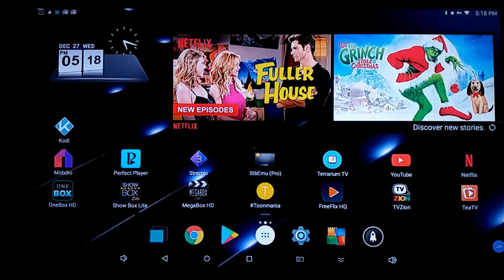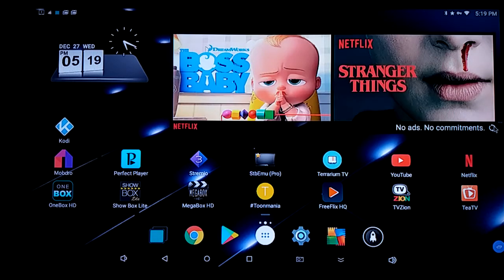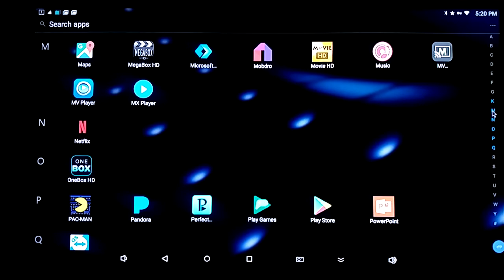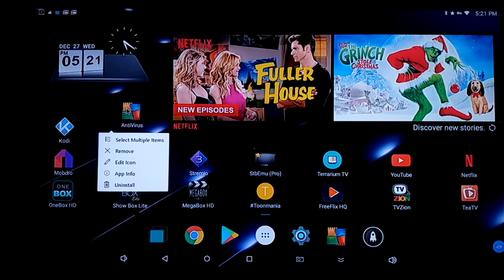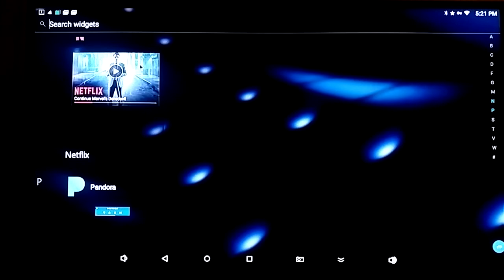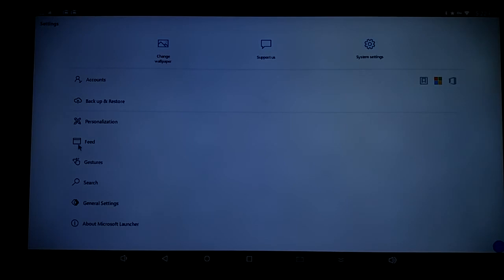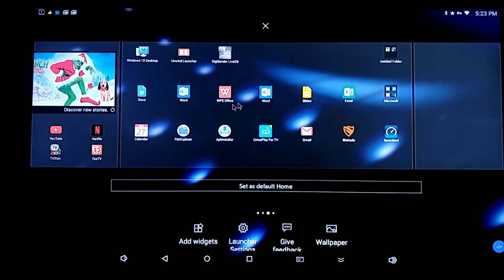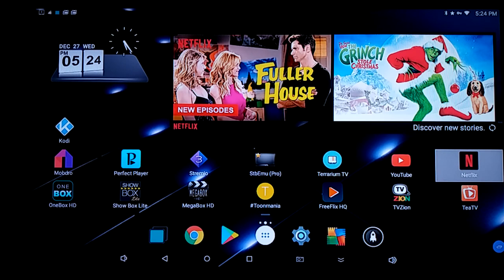Microsoft launcher For Android Tv Box .Dec , 2017.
This video is for tutorial purposes only. In this video I show you a personal customization done on a generic android tv box with 2 gigs ram /16 gigs of internal memory and an octacore processor.